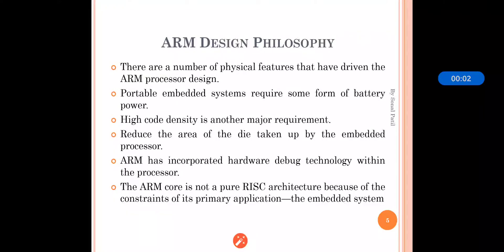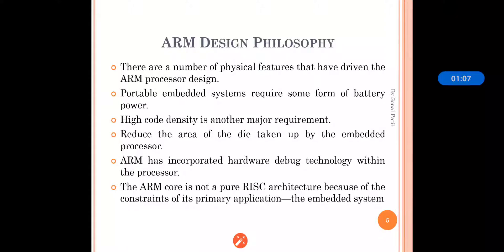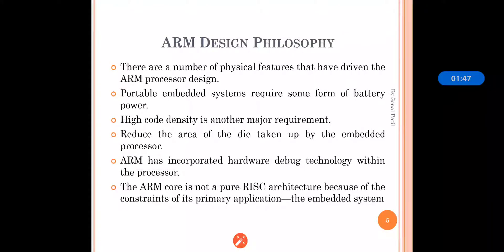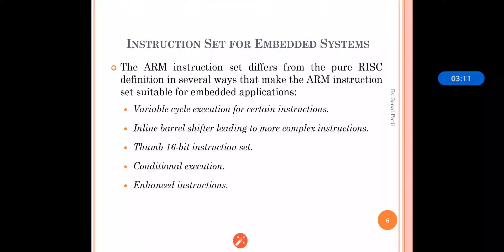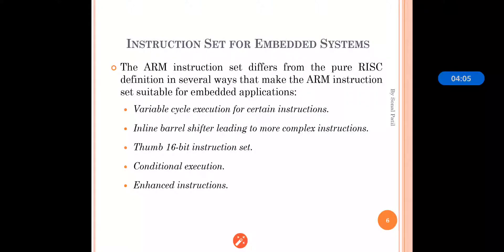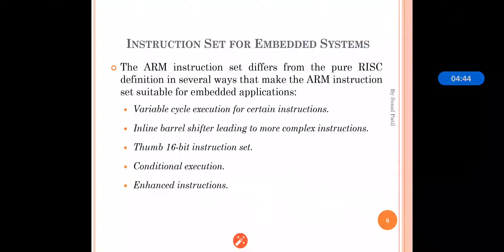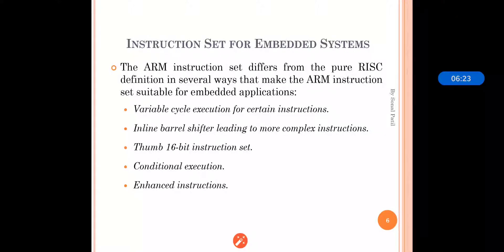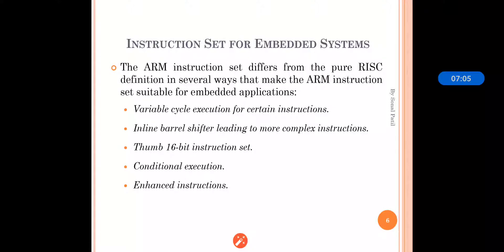ES-Embedded Systems-TE CSE-IT-ARM Design Philosophy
ARM Design Philosophy, ARM Instruction Set